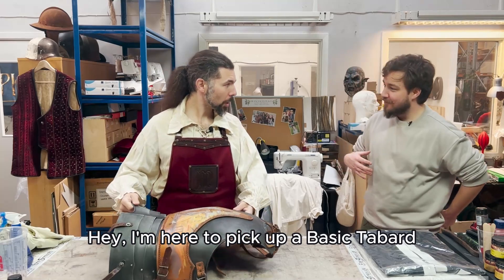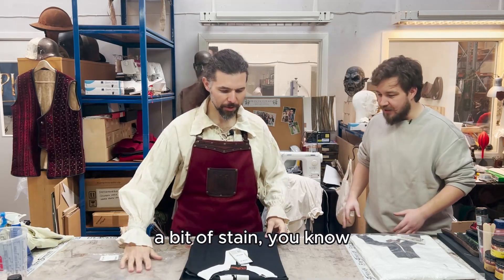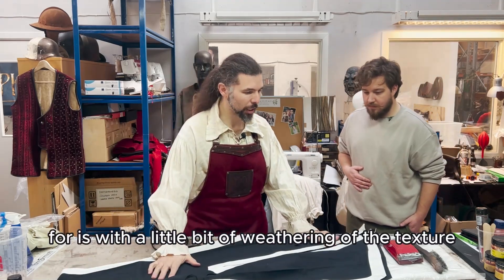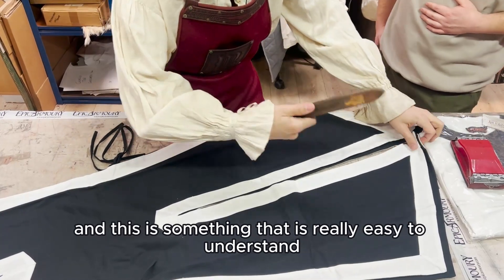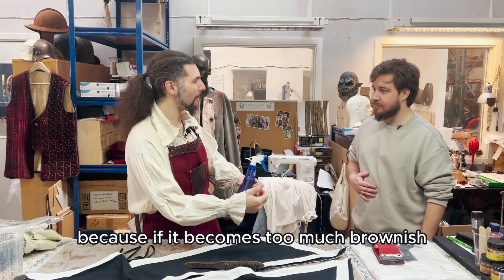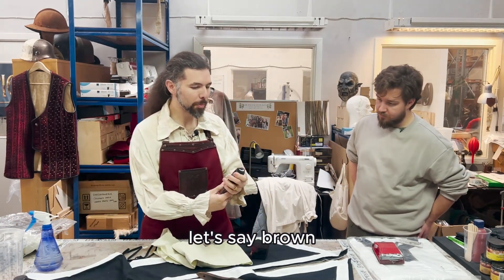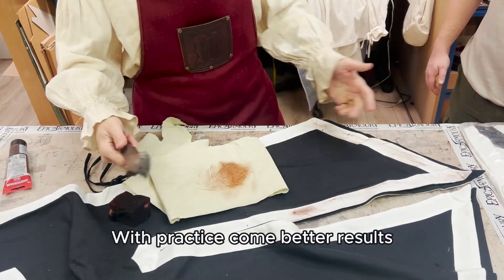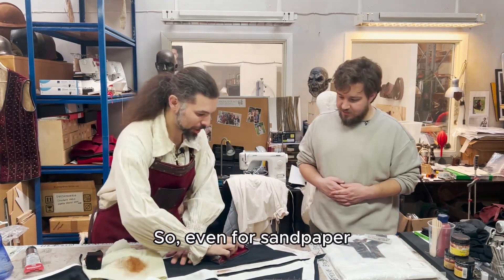How to weather textile costume pieces? | Medieval Merchant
In this video, the Merchant, a skilled curator and craftsman, unveils a collection of DIY techniques to artfully age your garments for LARP, reenactment, cosplay etc. all achievable within the comfort of one's dwelling. He discusses methods of texturing, colouring and dyeing, and the nuanced application of spray and brush to obtain an authentic and realistic appearance for your character.